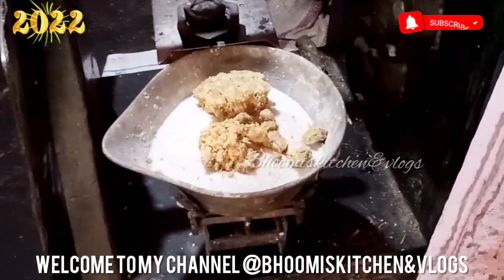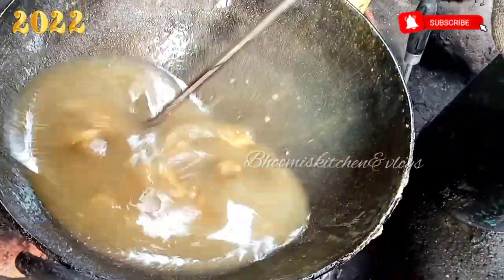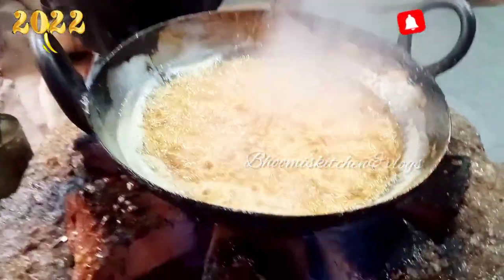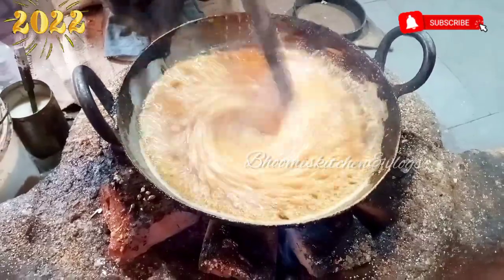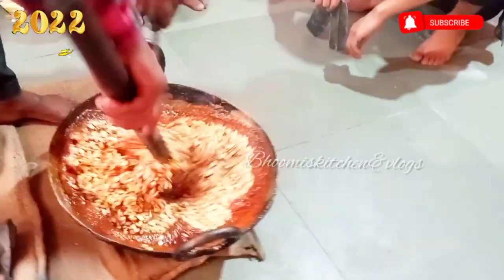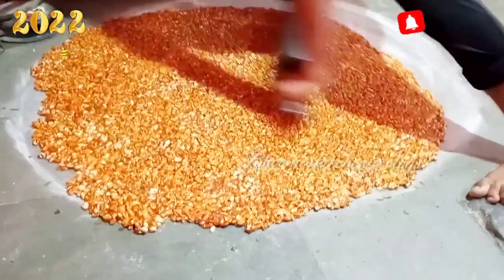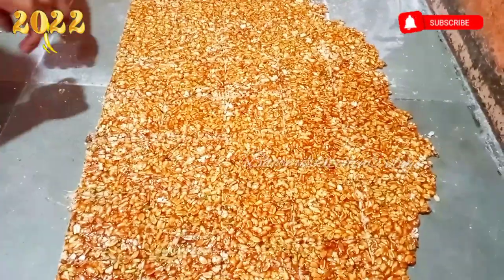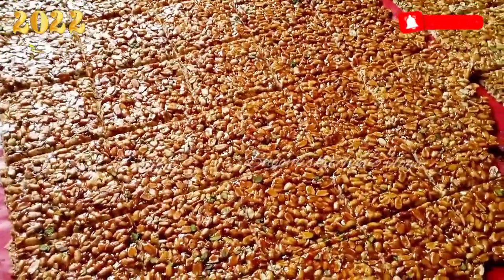Peanut Chikki / कुरकुरी मूंगफली गुड़ की चिक्की देख चौक जायेंगे /How to make peanut chikki street food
Peanut Chikki / Peanut chikki Recipe Halwai style/How to make peanut chikki street food
 This is amazing guys look at the method of making peanut chikki. It is absolutely unique and litterly I have never seen this kind of stuff. He is putting some sugar, gurh shera in water to desolve this. Then he putting peanut in this and it is cooking on the flame. And the main thing is that they are making live peanut chikki.
peanut chikki peanut chikki recipe dry fruit rosted peanut pakistani street food street food foodie bros famous food of karachi indian street food kharadhar burns road street food gachak banane ka tarika gajak recipe mungfali ki gajak palli patti in telugu til ki chikki gachak kaise banta haipeanut Chikki recipe | Peanut Chikki Recipe with Sugar | Peanut Chikki with Jaggery | Mongphali gurh ki chikki | Gurh waali chikki | Mongphali Jaggery Bar | Peanut Bar With Jahhery | Live Making Peanut Chikki | Making Live Peanut Bar | Easy Recipe Chikki Bar | Roadside Live Peanut Chikki Making | MongPhali Gudh ki chikki | Gurh ki gachak | Easy Homemade Peanut Chikki

Arif Memon phali Pak
Rating:10/10
Rate:600 Per Kg
coconut chikki
peanut chikki
shengdana chikk
badam chikki recipe
chikki
chikki making factory
chikki making machine
food recipes
how to make peanut chikki
mungfali ki chikki
palli patti
palli patti in telugu
peanut candy recipe
peanut chikki recipe with jaggery
coconut chikki
peanut chikki
chikki factory
shengdana chikki
badam chikki recipe
chikki
chikki making factory
chikki making machine
food recipes
mungfali ki chikki
palli patti
peanutchikkirecipewithjaggeryमूंगफली की चिक्की कैसे बनाई जाती है,मूंगफ़ली की चिक्की,मूंगफली गुड़ की चिक्की,गुड की चिक्की,मूंगफली की बर्फी,मूंगफली की चिक्की,मूंगफली और गुड़ की चिक्की,मूंगफली और गुड़ की चिक्की सिर्फ 2 चीजों से बनाये,मूंगफली गुड़ की चिक्की बनाने का तरीका,मूंगफली की चक्कि,गुड़ से चिक्की कैसे बनाएं,कुरकुरी मूंगफली गुड़ की चिक्की देख चौक जायेंगे,मूंगफली कतली,मूंगफली बर्फी,चिक्की रेसिपी,मूंगफली की मिठाई,मूँगफली,मूंगफली की गजक,मूंगफली बर्फी बनाने की विधि,चिक्की